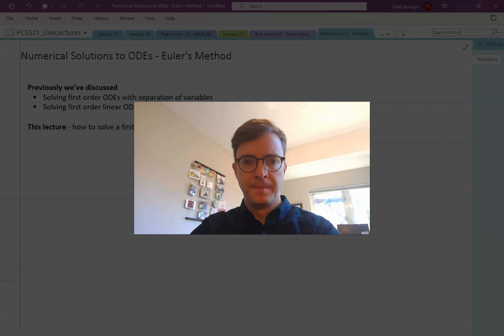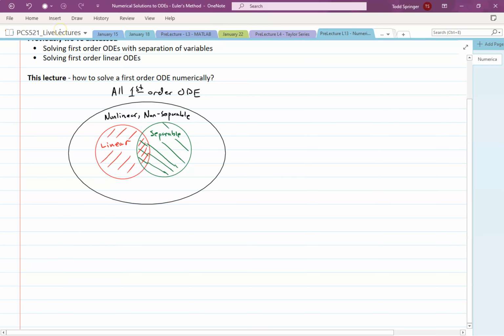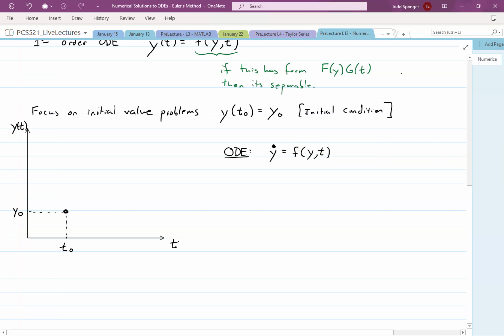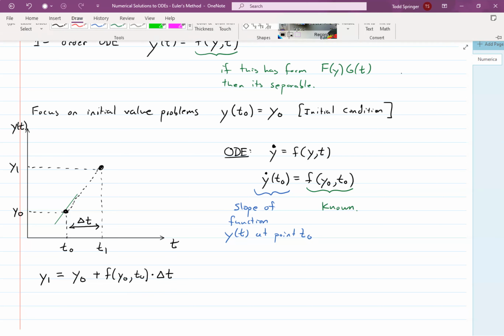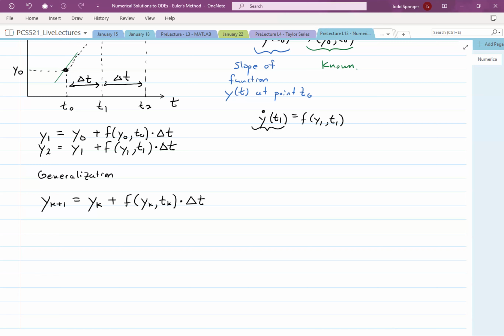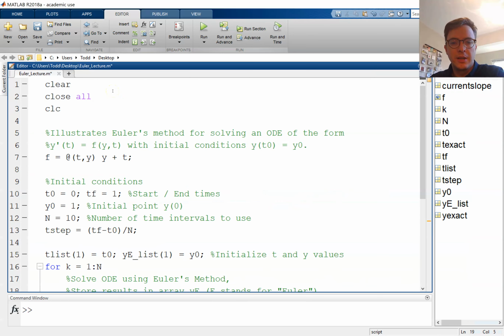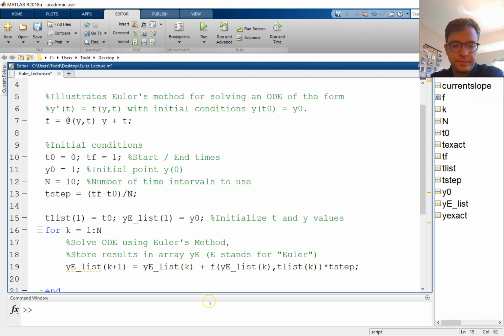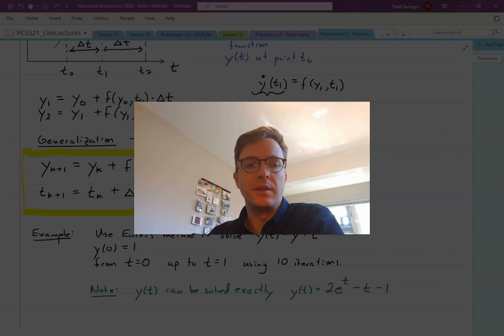MATLAB Lecture - Euler's Method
This lecture comes from a course on mathematical / computational physics.    After watching the video, students should be familiar with the simplest numerical method to approximately solve a first order ordinary differential equation - Euler's method.  Euler's method is introduced, and then an example using MATLAB is discussed.